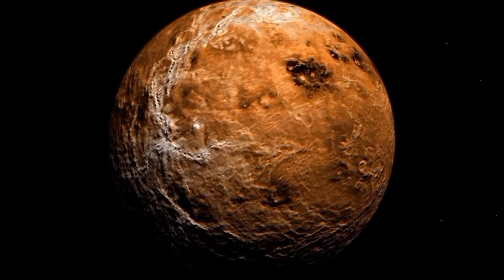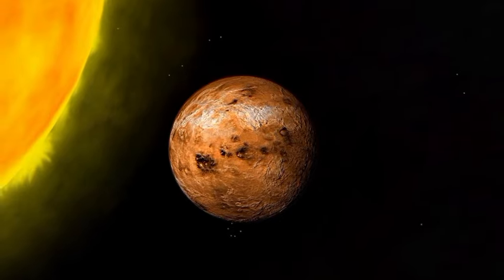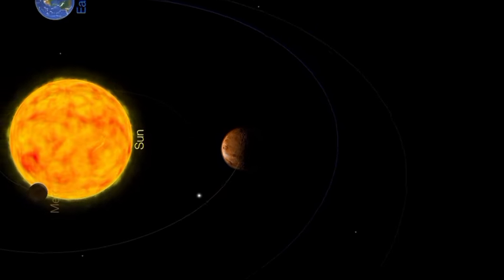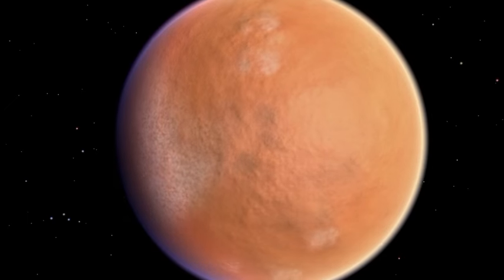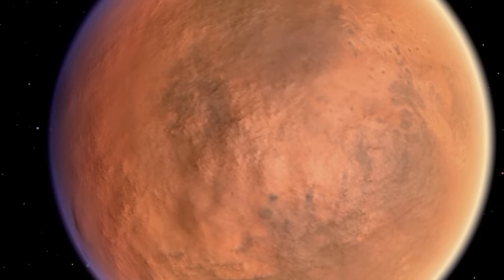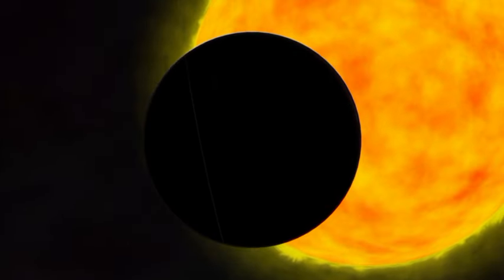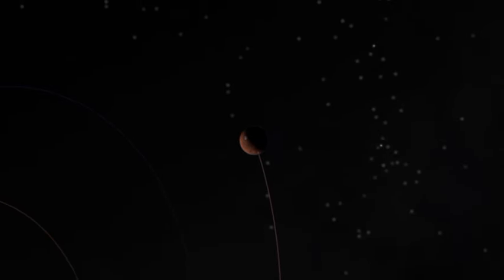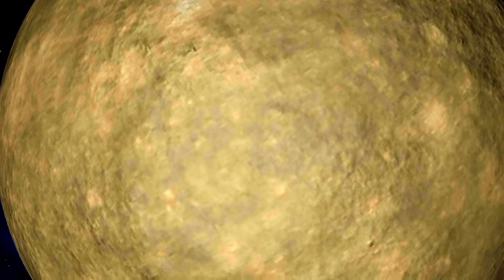How to make Universe Stars Size comparison | Solar system size comparison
Planet bouncing | Solar System Planet Size Comparison 3D
size of planets compared to earth
big solar system
how solar system works
how to make solar system at home
moons of the solar system
moon size comparison song
black hole real video
closest black hole to earth
black holes in space in
andromeda galaxy planetsSun695,800 km
earth to solar system to galaxy to universe
milky way from space
all planet sounds
closest planet to earth
planets colour and size
stars in the sky effects
spaceship size comparison
earths spheres
planet gravity comparison
3d planets
earth vs black hole and sun
universe and solar system
new solar system project
biggest solar system
earth gravity vs other planets
what if earth was the size of jupiter
sun vs jupiter size comparison
closest black hole
how to make a black hole model
how big are black holes compared to the sun
milky way galaxy from earth
solar system milky way galaxy
space milky way
white black hole
earth vs white hole
white hole vs space verse
planet heroes
privileged planet
class 6th geography chapter 6
earth vs all planets
quasi star vs black hole
black hole vs
things that are bigger than you think black hole
fastest growing black hole
are black holes real
where is earth in the milky way galaxy
milky way galaxy
galaxy and milky way
galaxy black hole
black hole size comparison reaction
black hole bigger than phoenix a
white hole size comparison
black hole vs white hole
black hole vs white hole vs wormhole
evs 2 class 5 chapter 7 question answer
how do solar cells work
the moon class 5
smallest black hole
what if black hole
black hole vs all
nasa black hole video
what happens if a black hole comes to earth
black hole vs light
planets then and now
how many moons does each planet have
if planets were as close as the moon
nasa milky way
all milky way galaxy
milky way galaxy model
types of black holes
biggest black hole
ton 618 vs solar system
solar planet project
universe working model
cardboard solar system
the earth and the sky for class 1
our earth's natural satellite class 5
space video essay
black hole vs star
what is milky way
black hole vs sun
inside the milky way
milky way galaxy project
essay on milky way galaxy
what is the most habitable planet
habitable planets
earth like planets
which planet is closest
smallest planet
smallest planet in the solar system
andromeda galaxy black hole
ton 618 vs milky way
planets working model
how to make planets model
solar system 3d model
why does the earth have layers
biggest megaprojects in the world
geography class 6 chapter 2 question answer
facts about planets
space comparison
biggest black hole vs milky way
real milky way galaxy
milky way vs andromeda
most habitable planets
is there any living planet other than earth
new planet like earth
milky way black hole
black hole vs galaxy
new biggest black hole
solar system model
solar planet model
solar system project easy
star size comparison 2024
star size comparison 3
star size comparison 2
national geographic weather
types of biomes
evolution of the atmosphere
biggest planet
universe size comparison 3d
planets vs black hole
discovered planets outside our solar system
biggest planets ever discovered
the scariest planets ever discovered
red giant sun vs black hole
star vs black hole size comparison
how do supermassive black holes form
working model of solar system for school project
science model solar system
how to make solar system science project
earth sun star size comparison
planet star size comparison video
ksp planet size comparison
planets size comparison reaction
how big planets are compared to earth
the origin and evolution of the earth
biggest to smallest planets in our solar system
mercury is the smallest planet
how many black holes are there in the universe
facts about planets in our solar system
how to make solar system animation
how many stars in our solar system
solar system model making kit
how to make earth solar system
how many types of solar system
biggest galaxy in the universe comparison
how many stars in the milky way galaxy
solar system project ideas
solar system model school project
morn1415 star size comparison
planet size comparison 2020
evolution of star size comparison
the largest planet in the solar system
how gravity works on different planets
earth moon sun size comparison
solar system project video
how to make universe project
how to make milky way galaxy project
largest rocky planet in the universe
can a planet orbit a black hole
giant black hole in the center of the universe
the biggest black hole in the galaxy
scientists create black hole
black hole formation animation
what if a gamma ray hit earth
supernova vs black hole
the biggest black hole in the universe
most powerful black hole
andromeda galaxy black hole name
bill nye layers of the earth
different shapes of moon
the sun and its family
black holes are bigger than you think